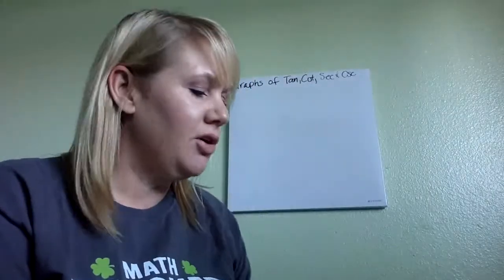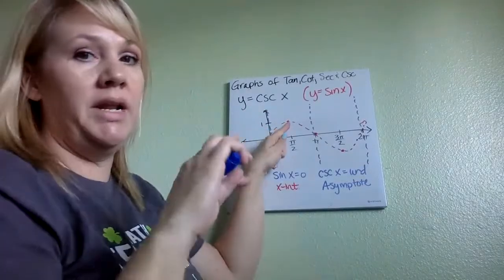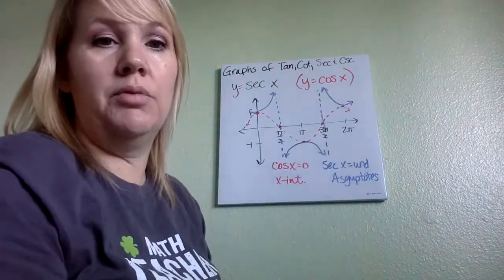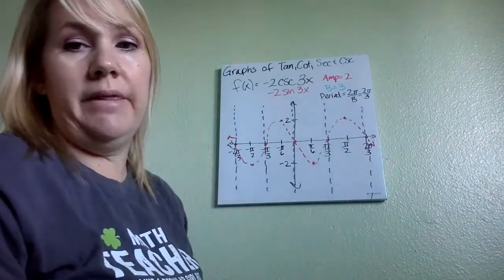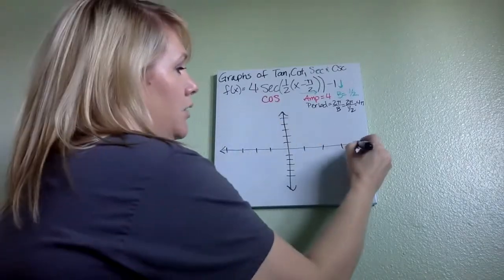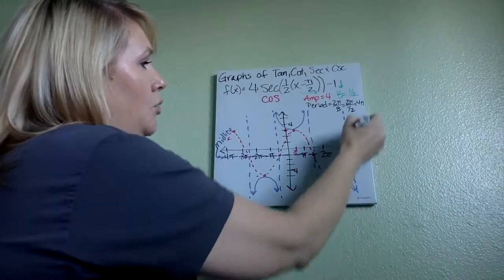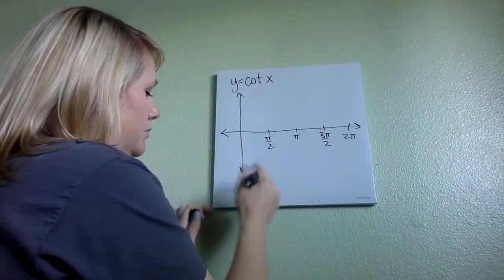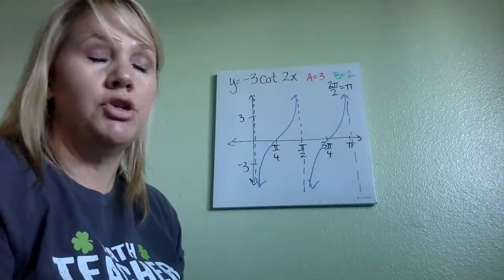Graphs of Tan, Cot, Sec, & Csc